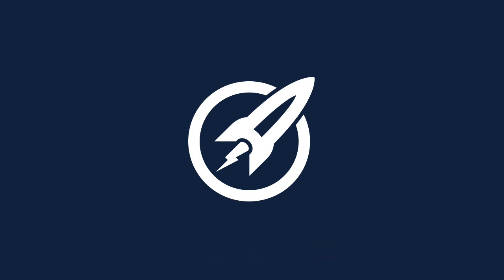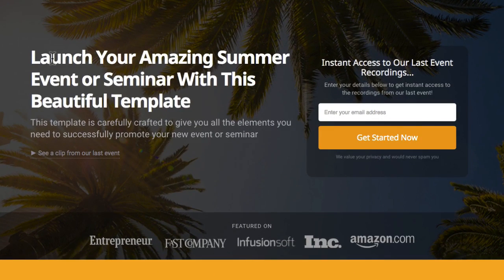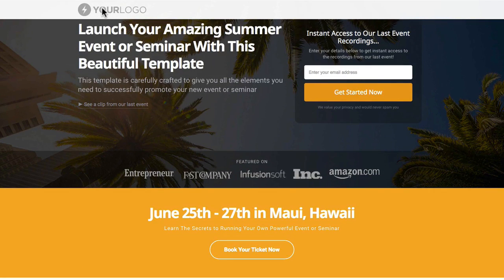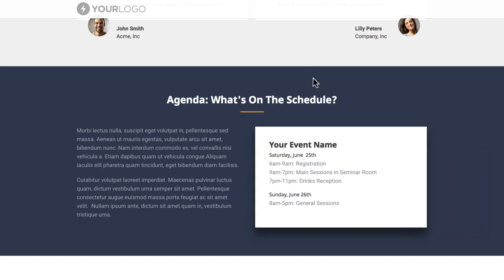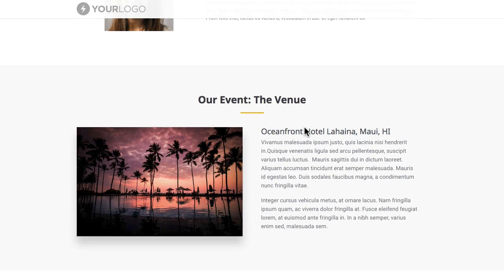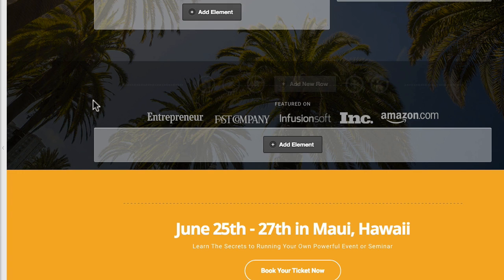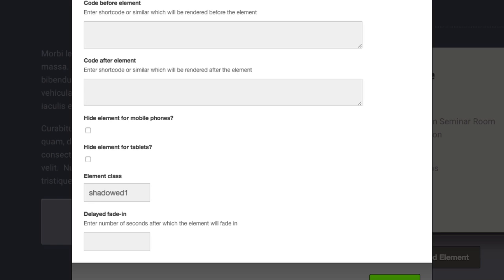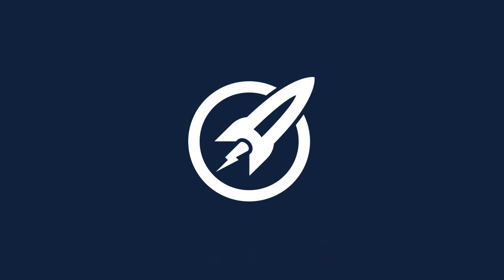OptimizePress Club: Seminar - Sales Page Template